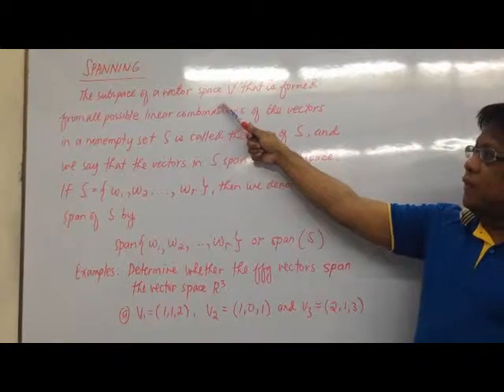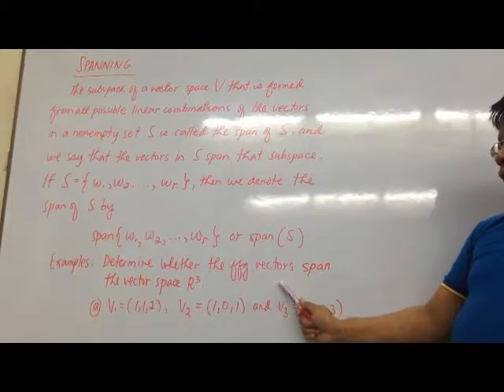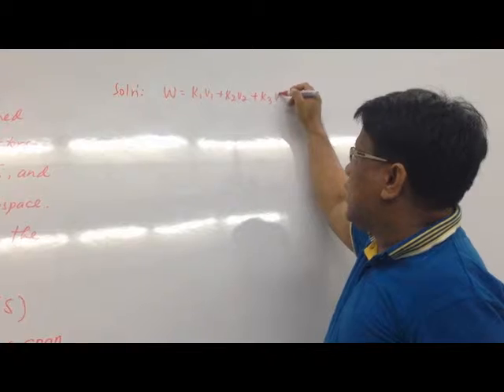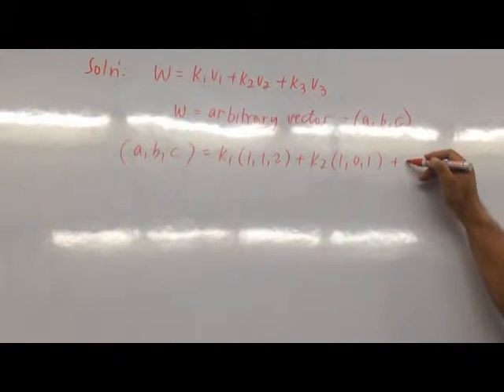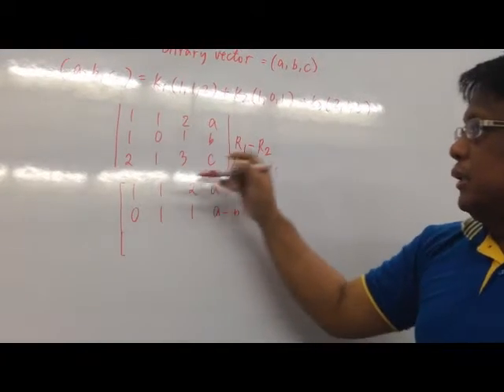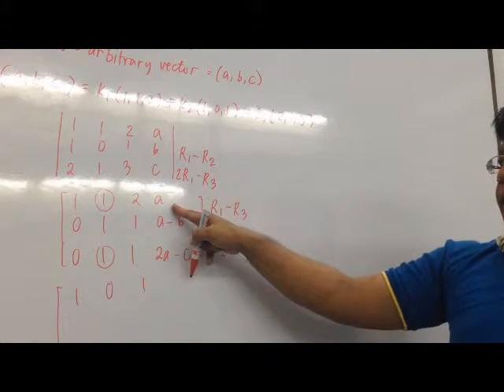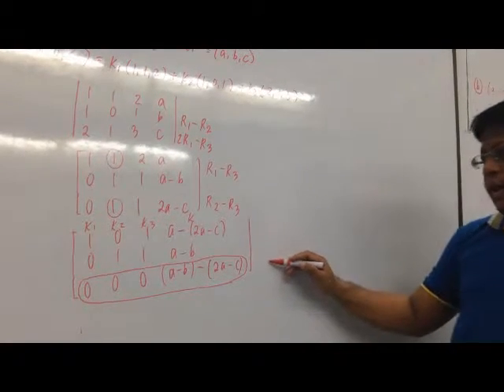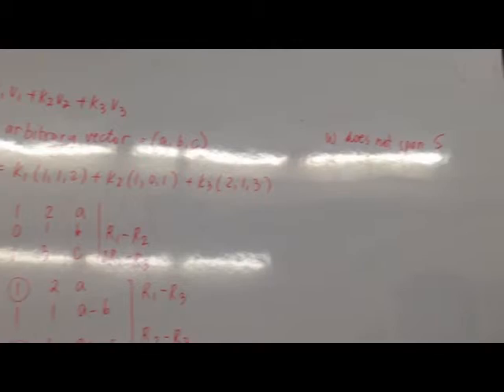Spanning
Group 1
-Gatlabayan, Josher
-Mateo, Mc Liam
-Soriano, Howard O.
-Tolentino, Aneena
-Venzon, Enrico
-Villaver, Gerald